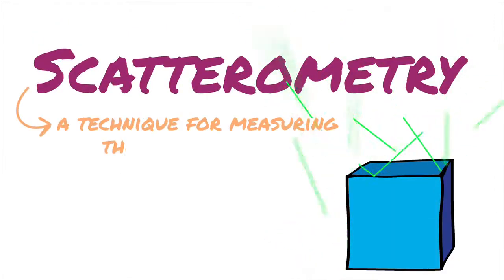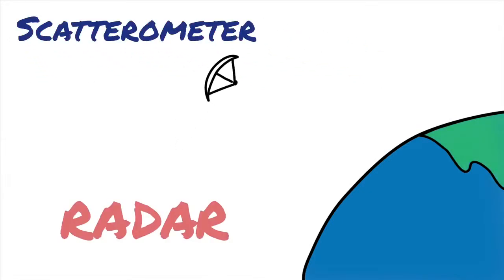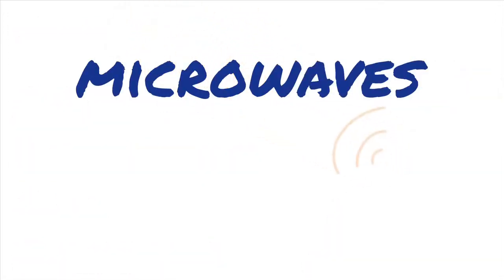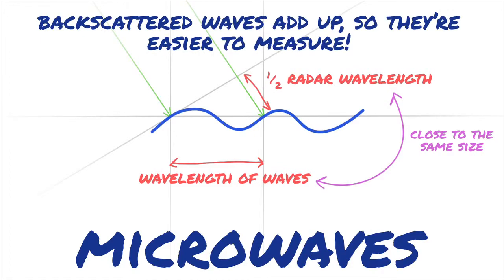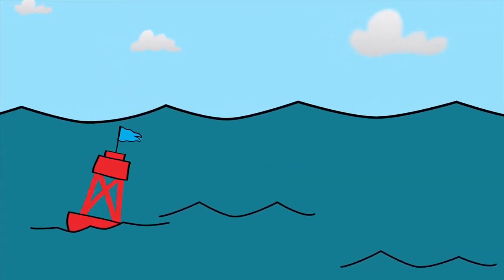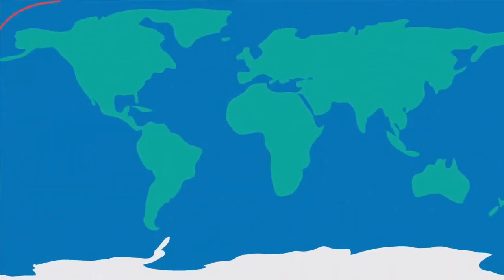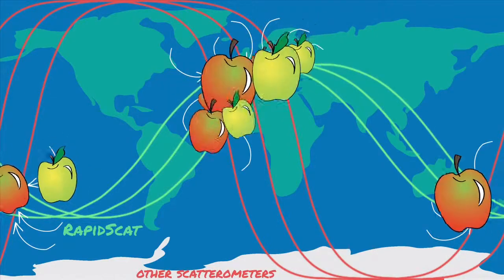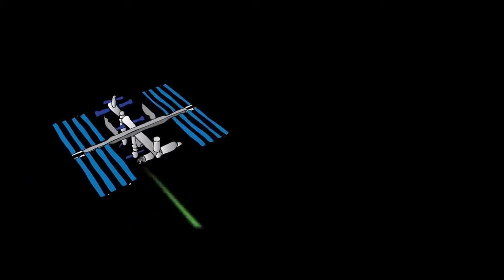NASA's RapidScat: Watching the Winds from Space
Explore the science behind NASA's wind-watching mission, ISS-RapidScat, launching to the International Space Station in 2014.
Credit:  NASA Jet Propulsion Laboratory